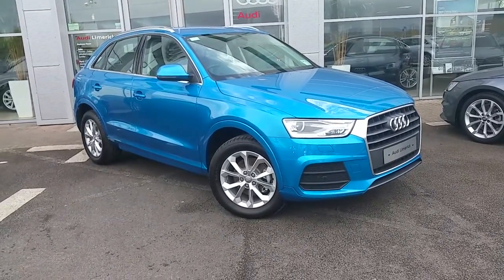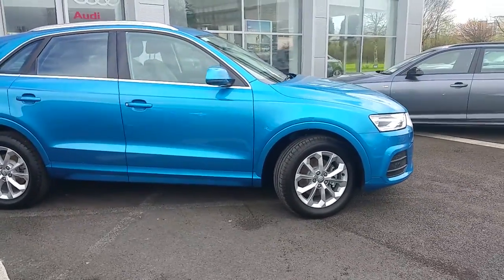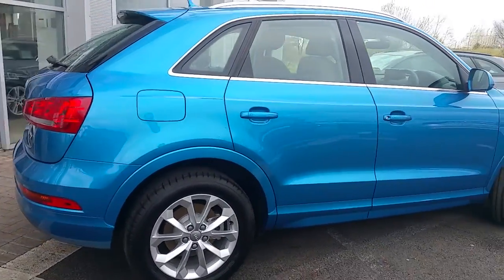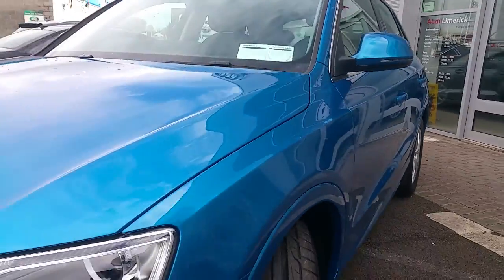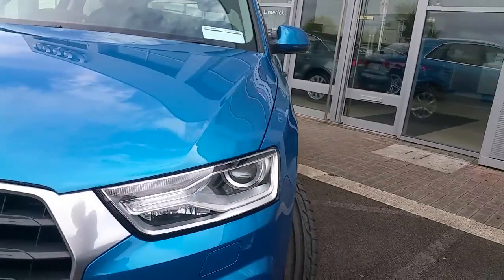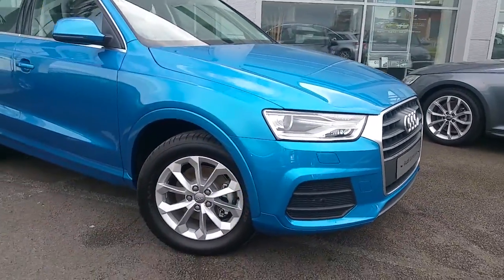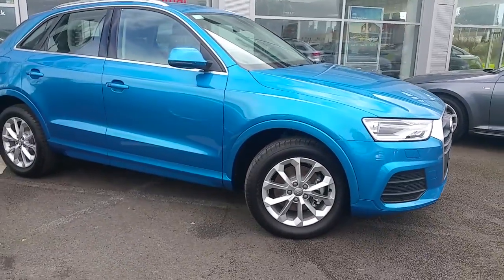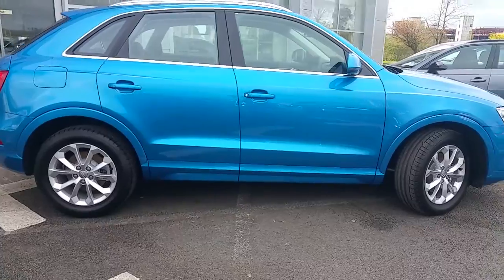171D23235 - 2017 Audi Q3 2.0TDI 120 SE 4DR 35,495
Here is a video of our 171D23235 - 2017 Audi Q3 2.0TDI 120 SE 4DR 35,495. Please contact Sales to arrange a test drive today. Audi Limerick 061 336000